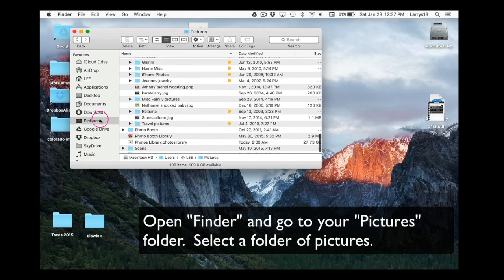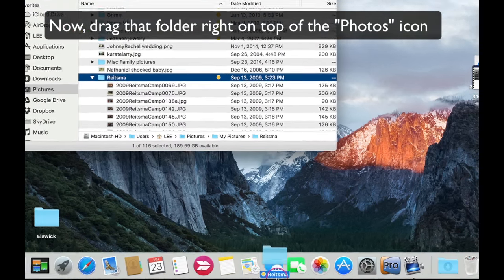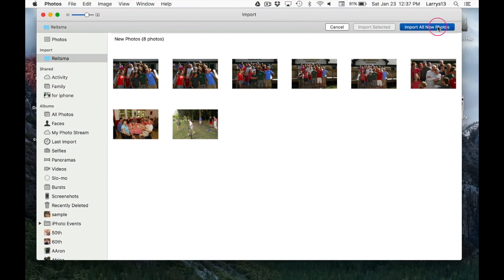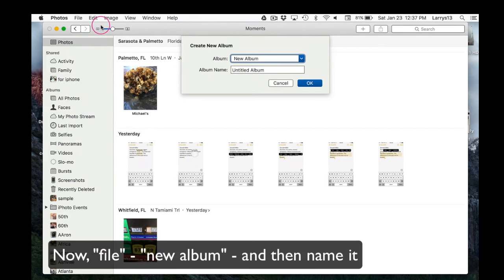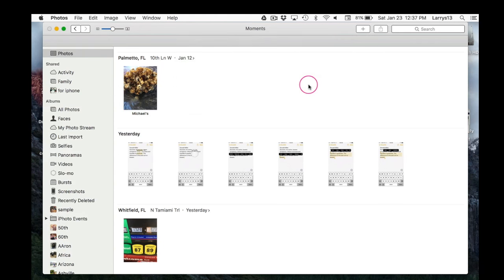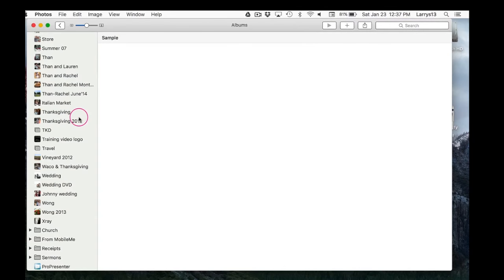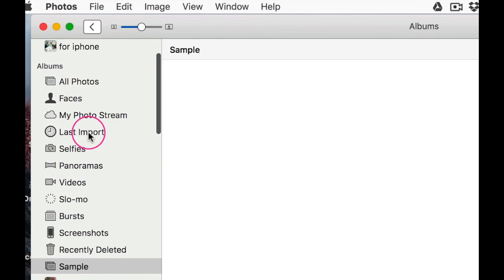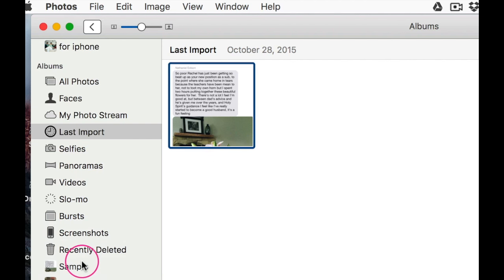MAC: IMPORTING PHOTOS AND CREATING ALBUMS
This video explains how, using "Finder" you can move photos from random places on your drive into your Photos app.  From there, you can make a photo album and move those imported photos into that album (for better organization)